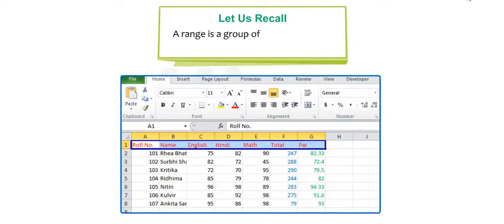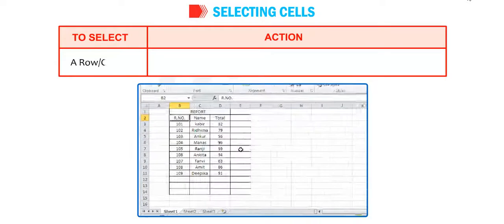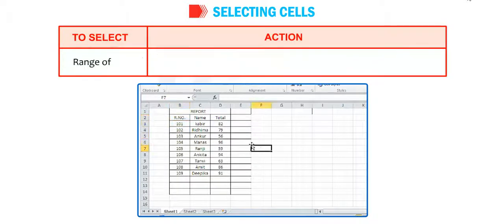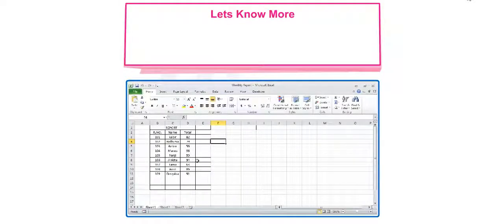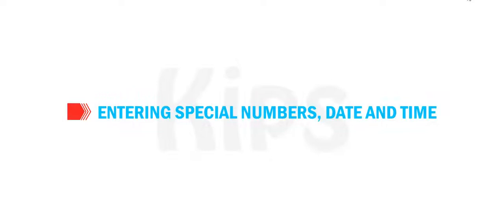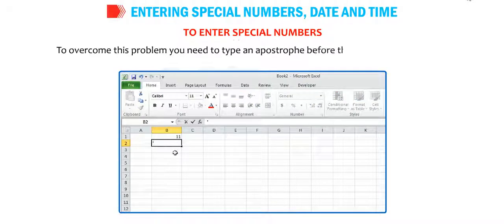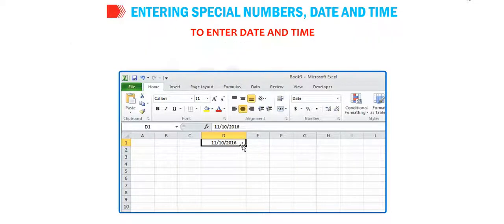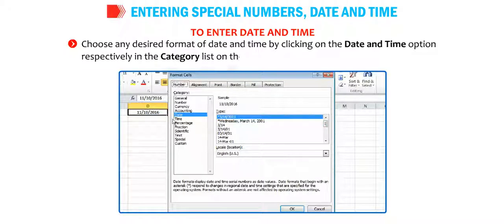Selecting Cells, Enter Special Number, Date and Time